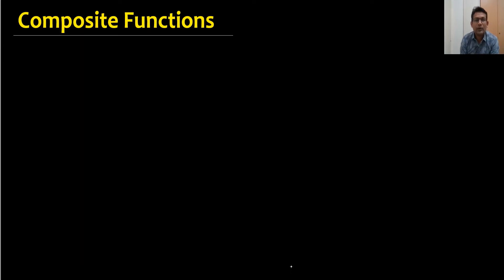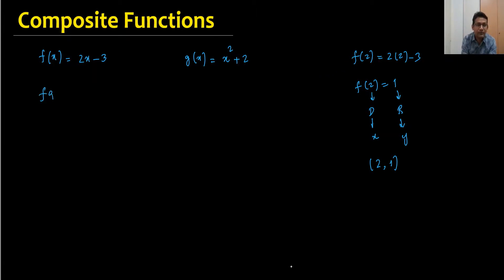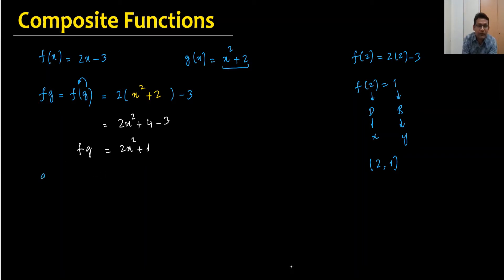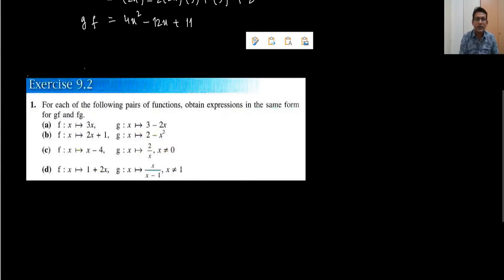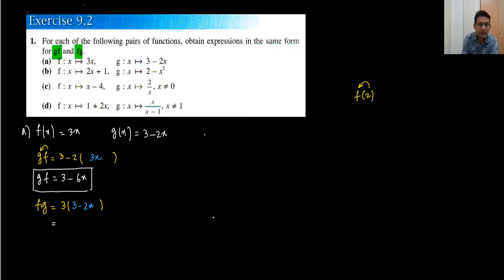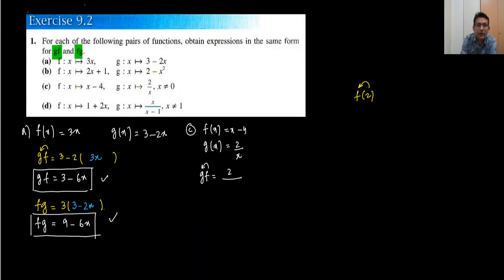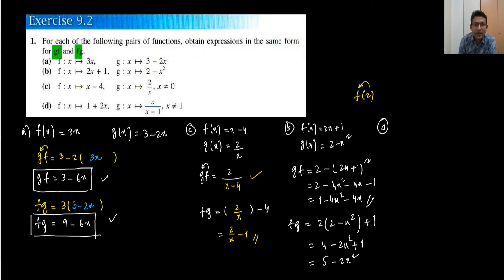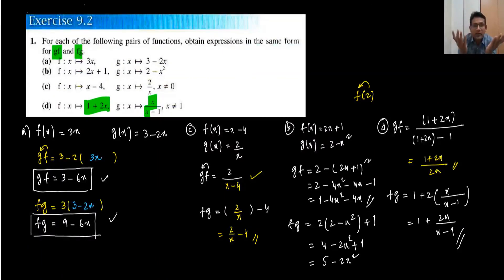Composite Functions; Ex.9.2 New Additional mathematics chapter 9 ; Explanation with Q1 part1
Most important part of functions to find the Composite functions.
its new for students